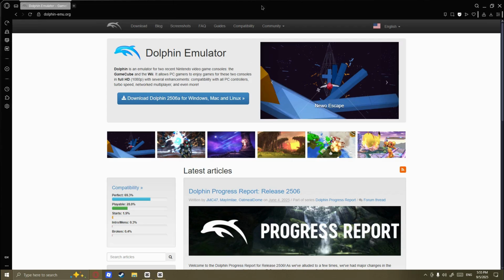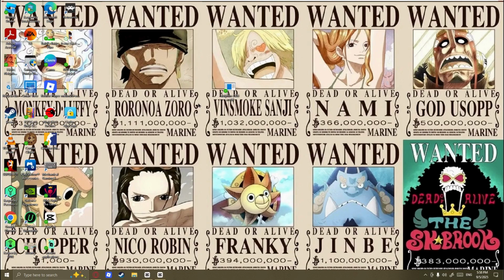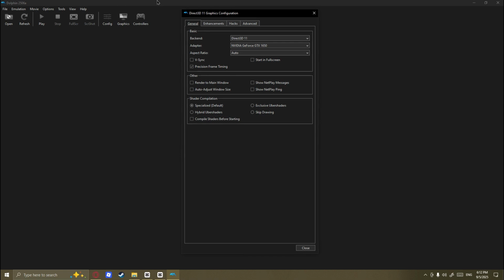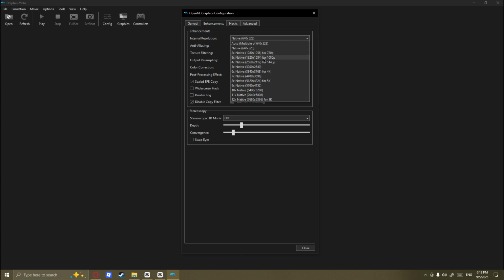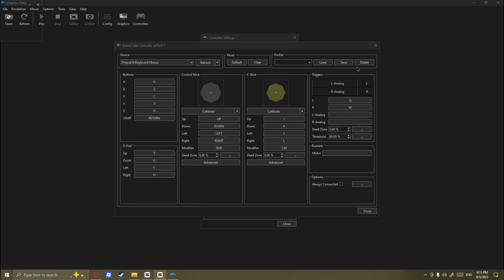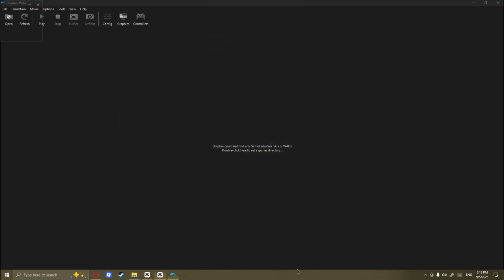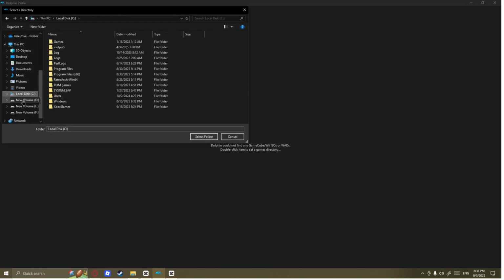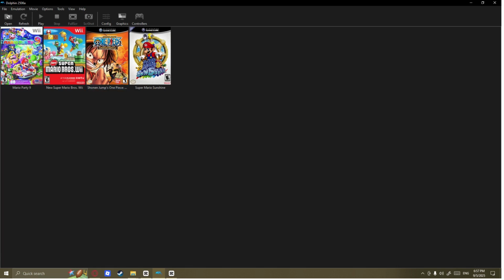How to setup dolphin emulator tutorial